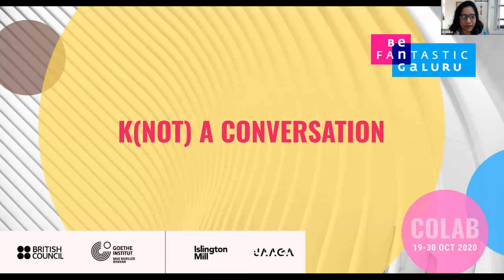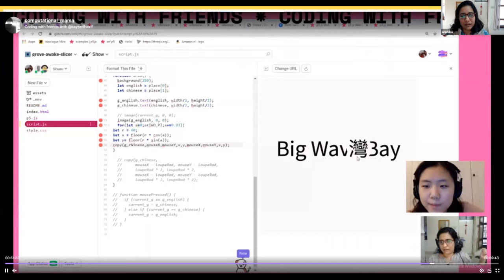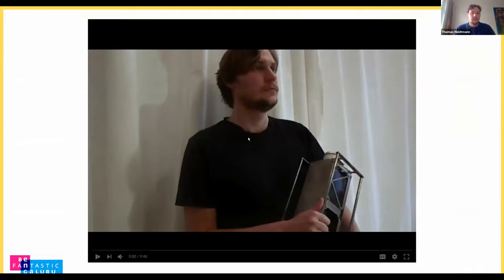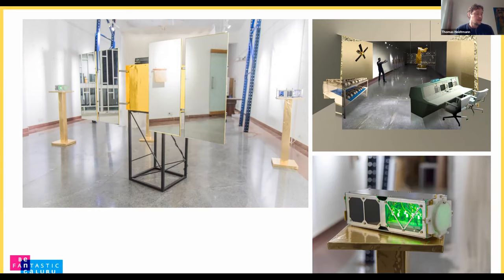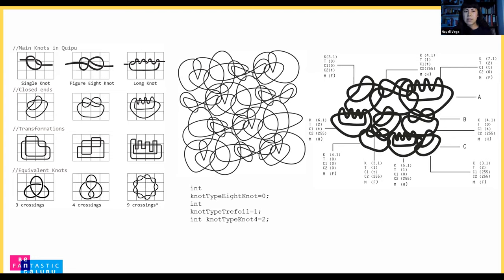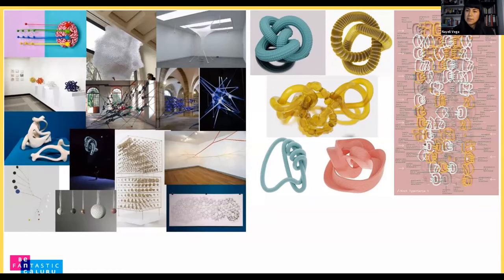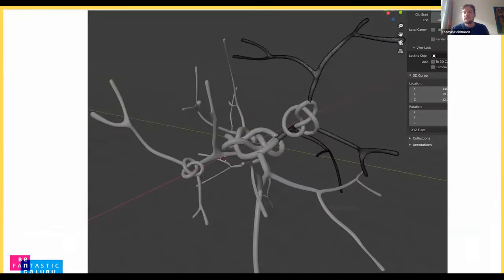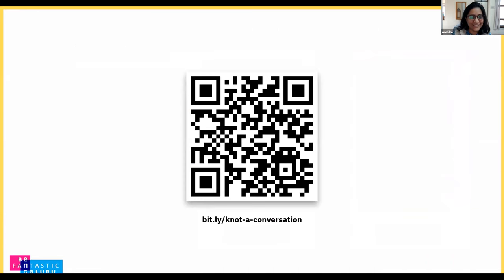K(not) a Conversation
K(not) a Conversation is an installation exploring the concepts of artificial intelligence, creativity and labour. Inspired by ancient indigenous communication systems of Quipu knots, it instigates a communication and reflection process through the use of knots and AI systems.

23 CoLab Techart Fellows collaborate on 8 projects using AI & ML. Join us to meet, learn and be inspired by their projects. Get an insider view of the journey of learning and collaboration that the Fellowship has been for each creator.